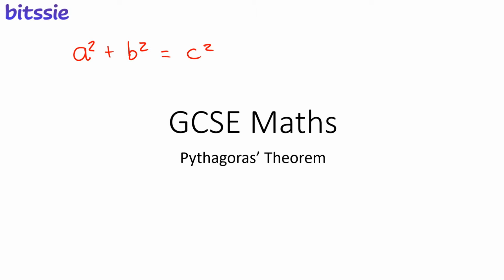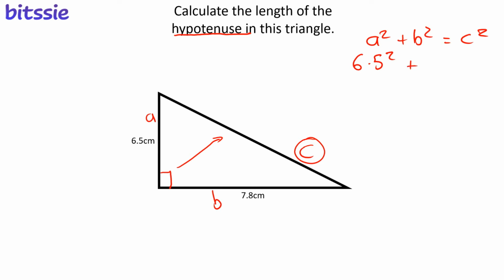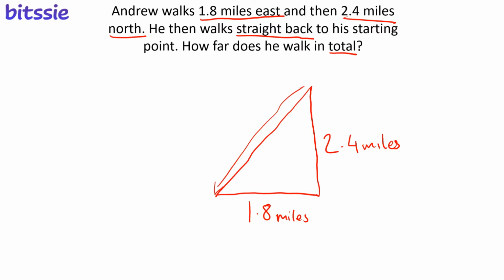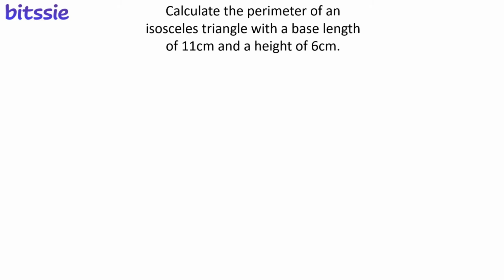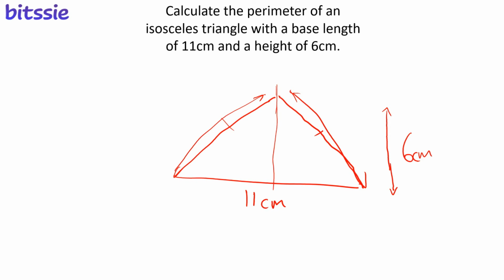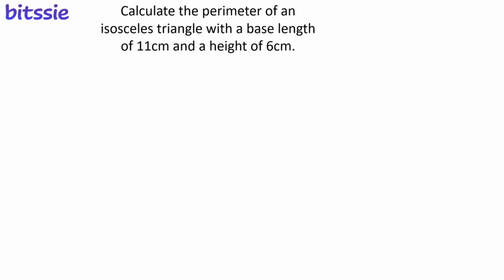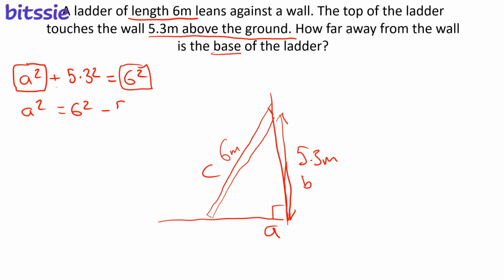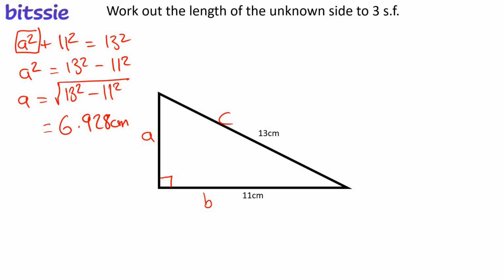GCSE Maths - Pythagoras' Theorem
In this video, we will be looking at how to attempt GCSE Maths questions. The topic we cover here is Pythagoras' Theorem.